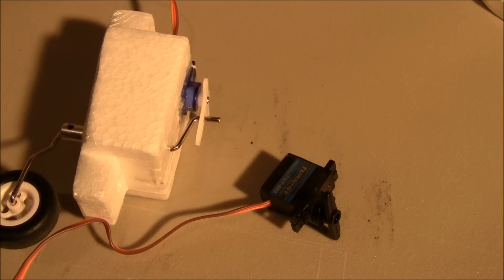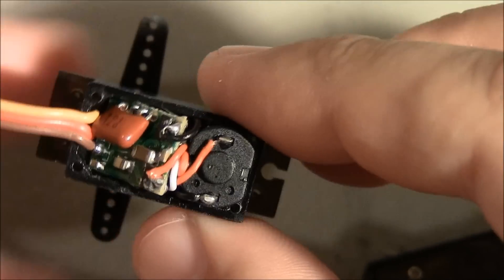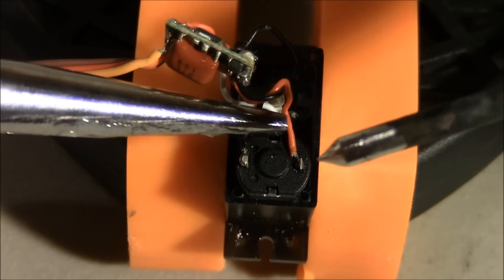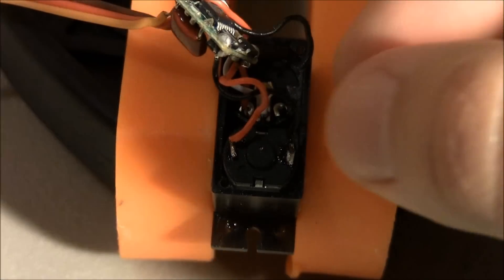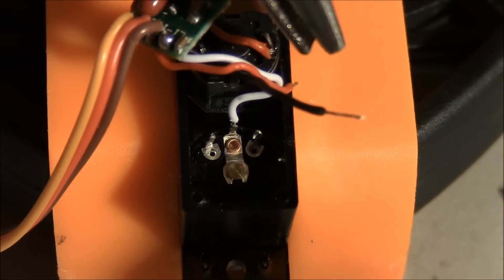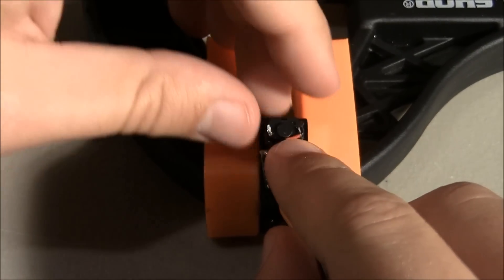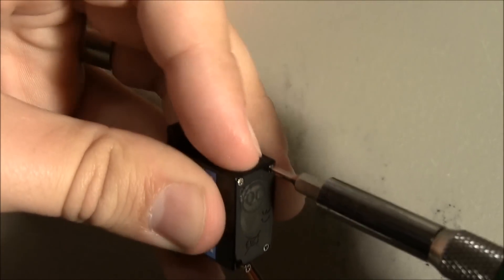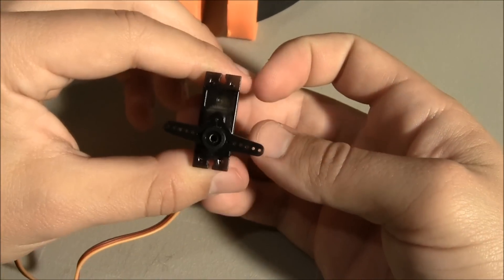How to reverse a servo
Here's a video on how to reverse a servo, without buying a servo reverser. Sorry it's kinda boring, and has some focusing issues, but I hope someone will find it usefull... enjoy!